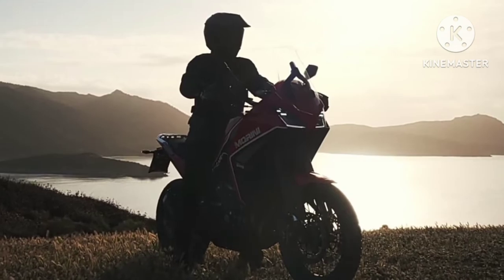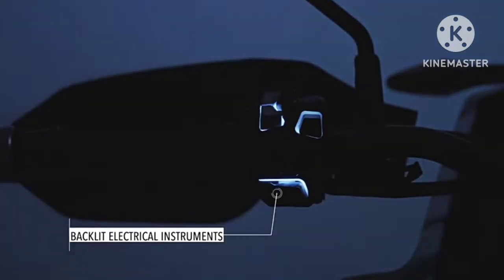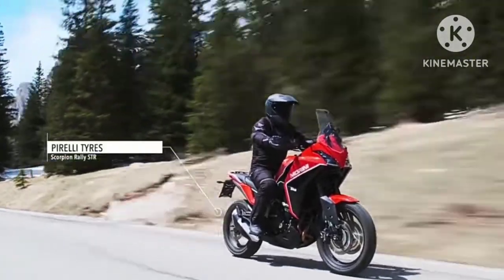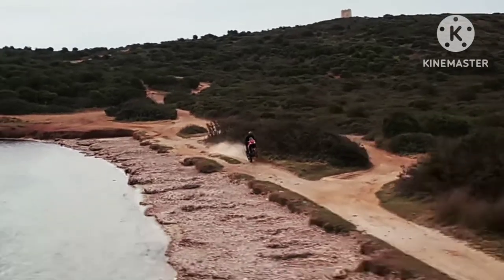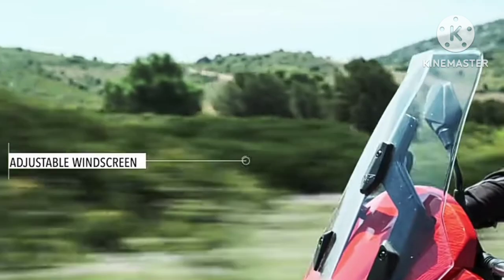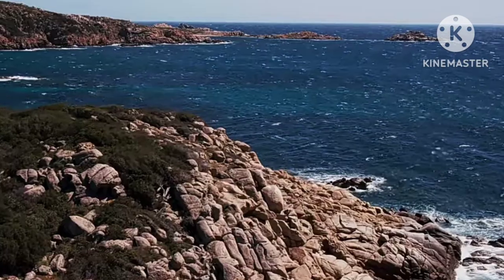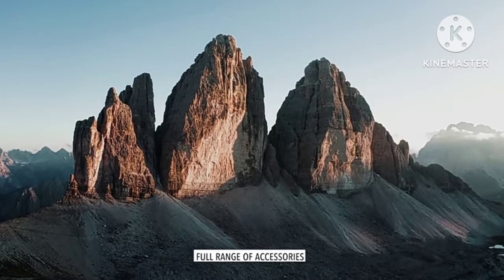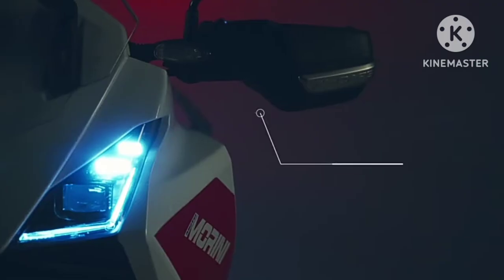Moto Marini XCape 650 || Trailer || Specs